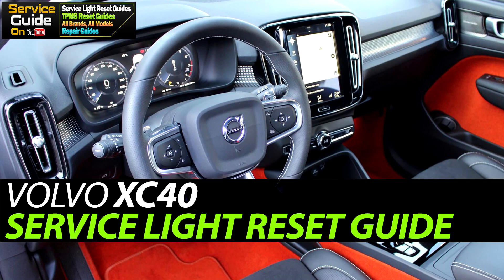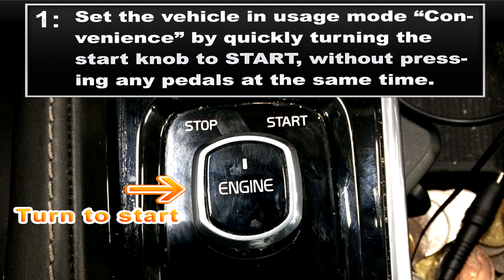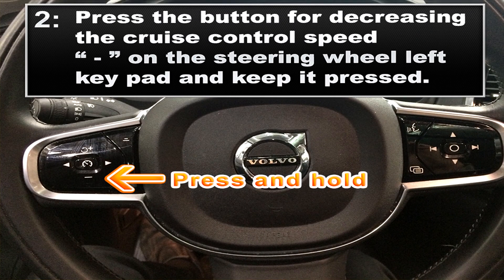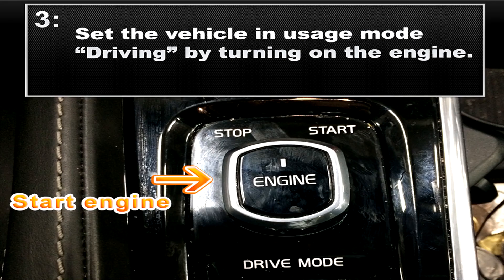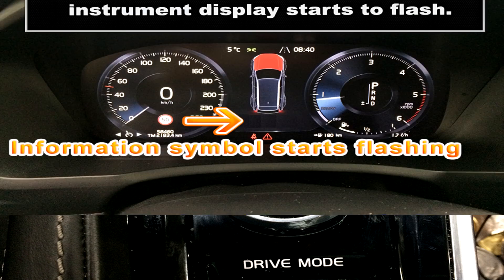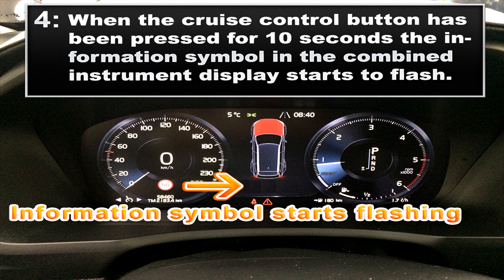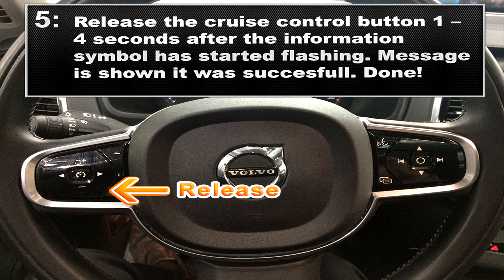Volvo XC40 - Service Light Reset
Simple steps on how to reset the Service light on the new Volvo XC40. Please press the like button if it was helpful!
Cheers

Instructions taken from the service manual.

Volvo xc40 service light indicator reset